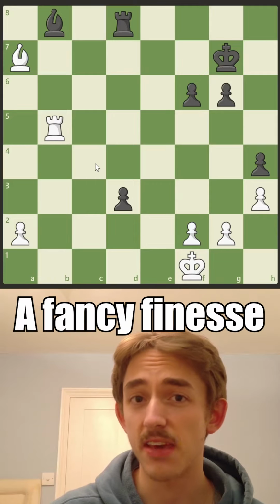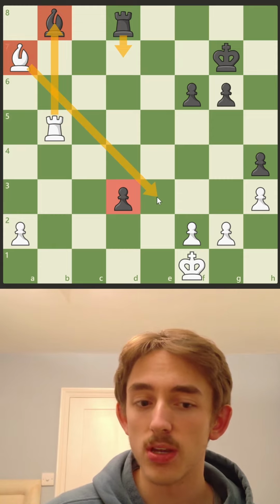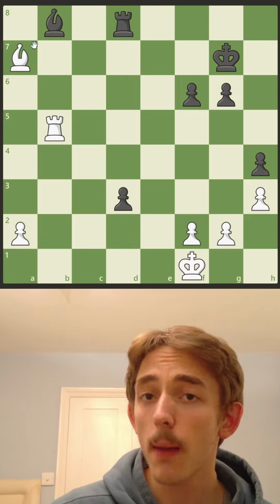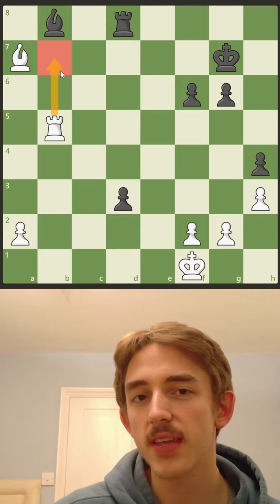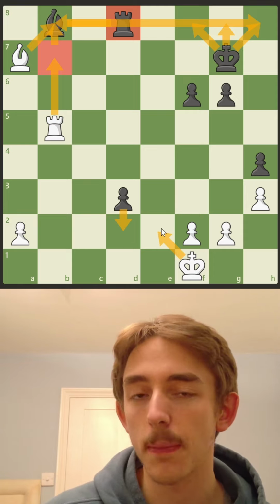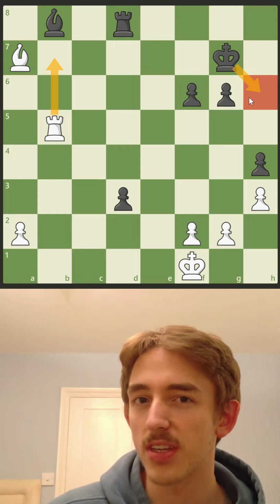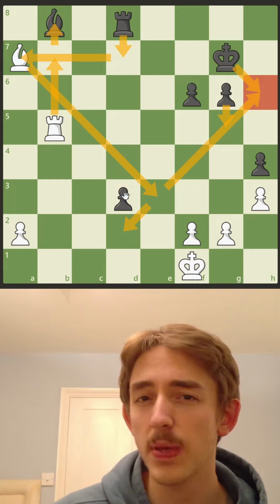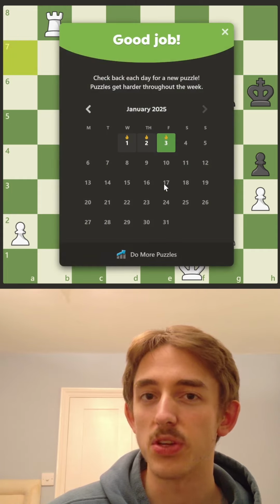solving Chess com Daily Puzzles Everyday (Day 17)